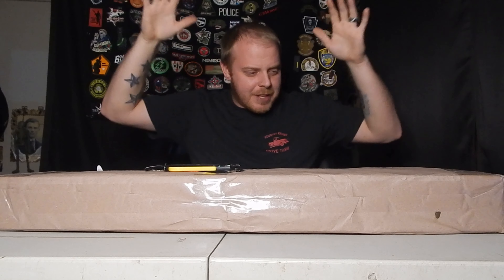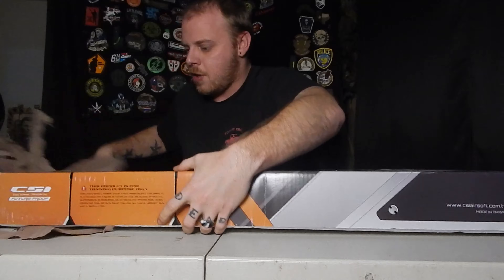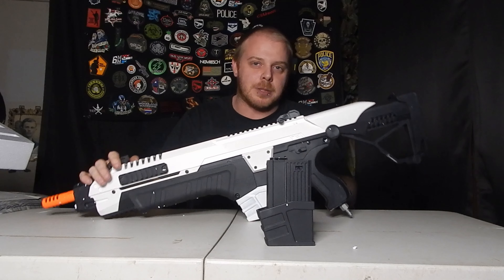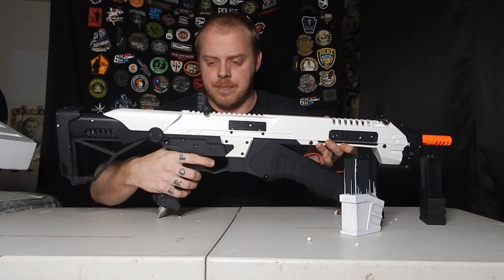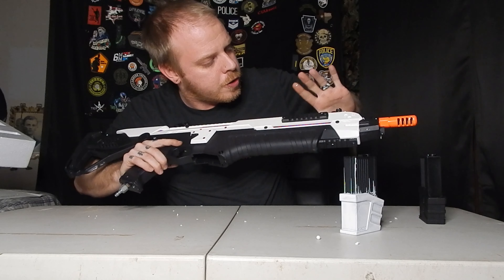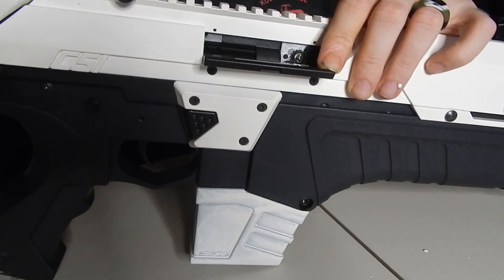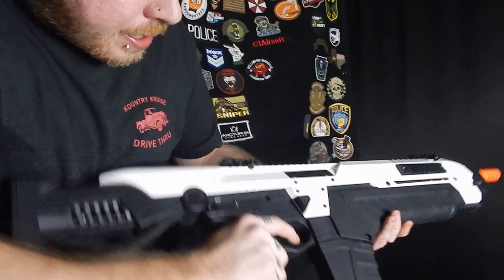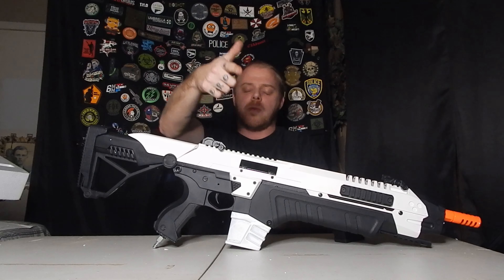CSI S.T.A.R. XR-5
A reminder this is just Airsoft